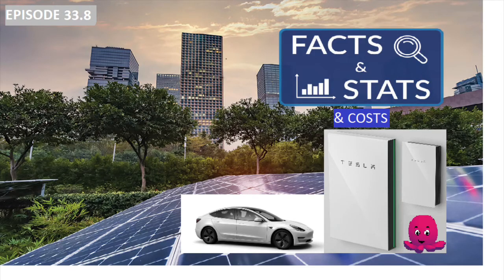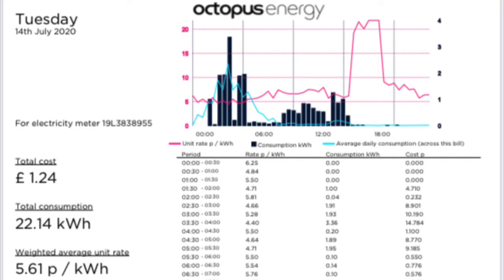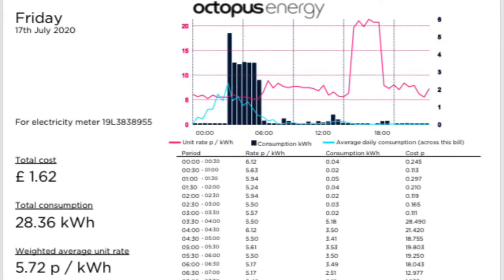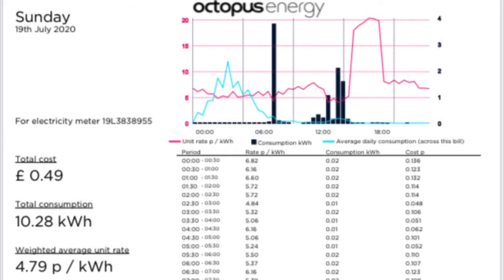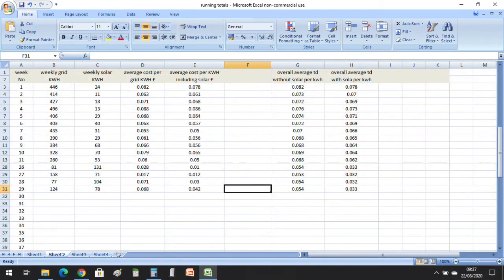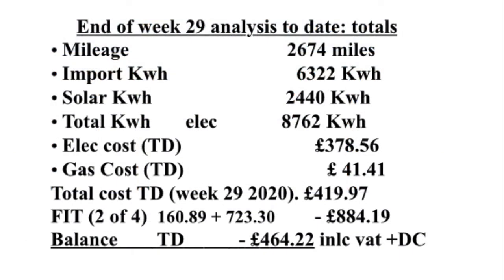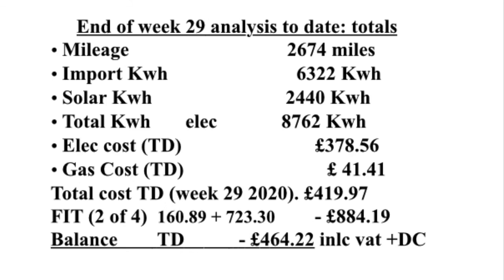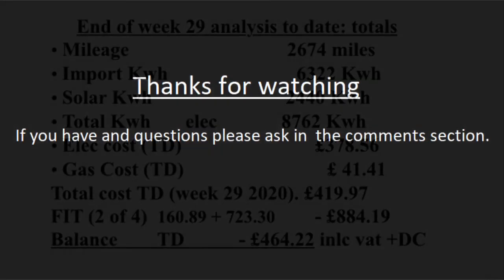Week 29 Usage Is Agile Getting More Expensive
week 29 usage and it feels like power is getting more expensive

Setup
4KwP solar array with a SMA 3000TL (3KW) inverter
12kw electric boiler & x2 3kw heating elements for water